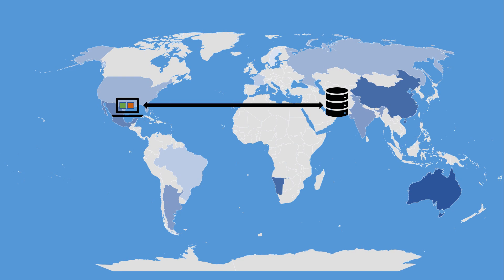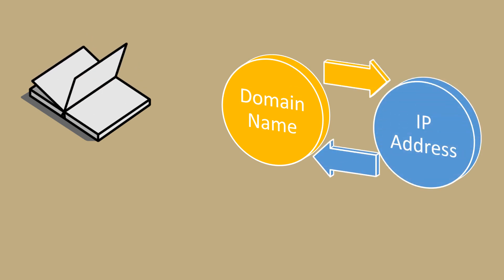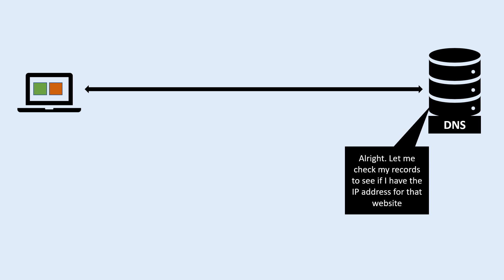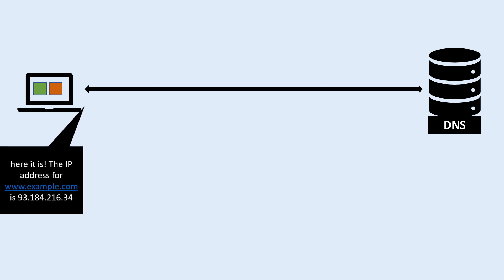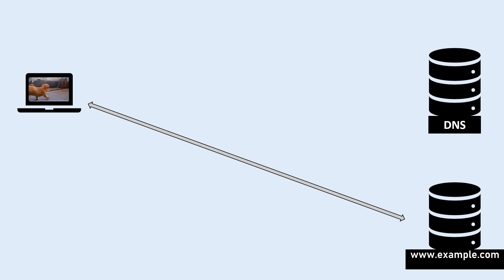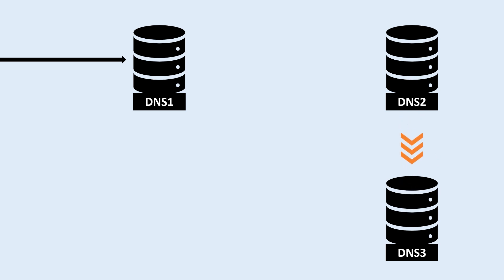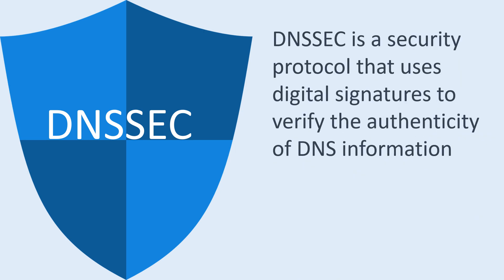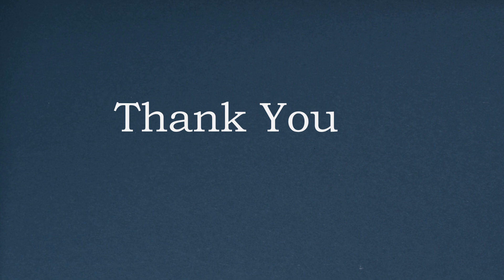DNS Explained Through Animation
In this video, we use captivating animation to explain everything you need to know about DNS. Domain Name System (DNS) is an essential technology that translates domain names into IP addresses, making it possible for users to access websites and other online resources. Through our easy-to-understand animated tutorial, we explain the basics of how DNS works, the different types of DNS records, and common DNS issues that can affect website performance. Whether you're a beginner or a seasoned web professional, this video is perfect for anyone looking to improve their understanding of DNS.